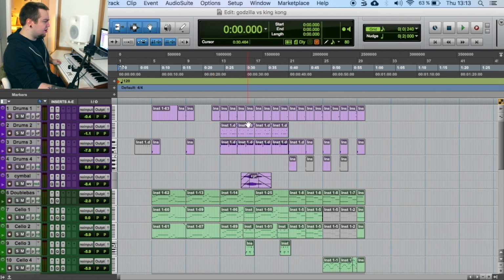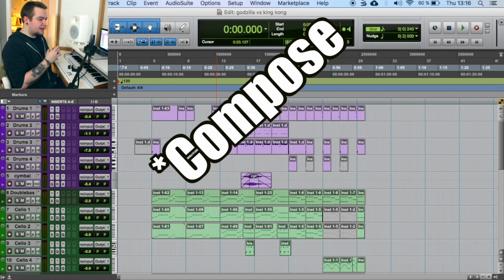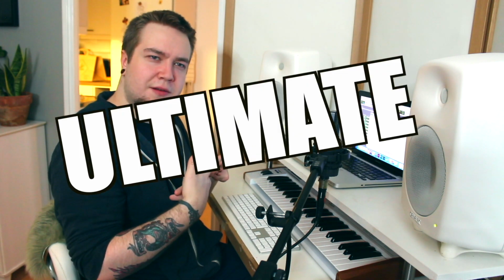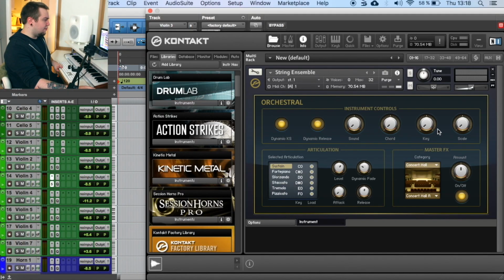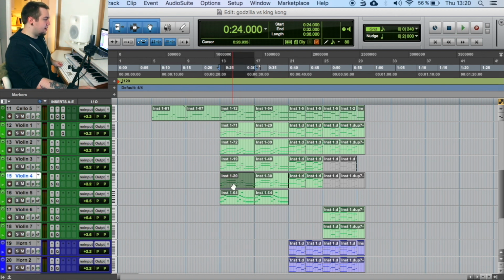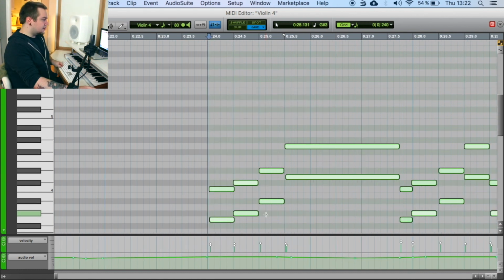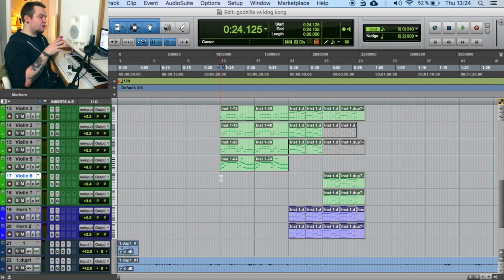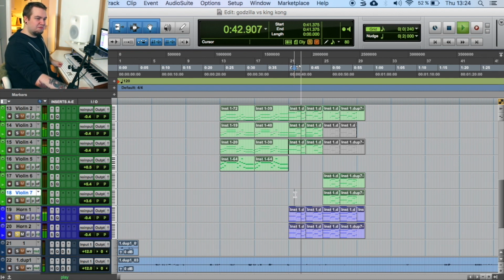Godzilla vs King Kong 2020 - Fan Theme - Making Of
Hey, I'm Otu! If you're in need of composing (personal, video game, score), mixing or vocals,  I'm available for hire!